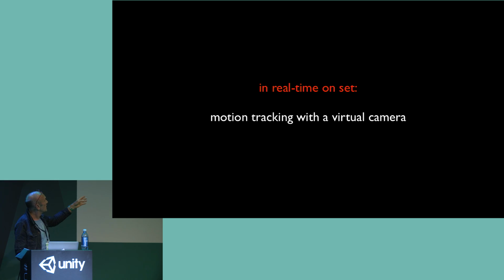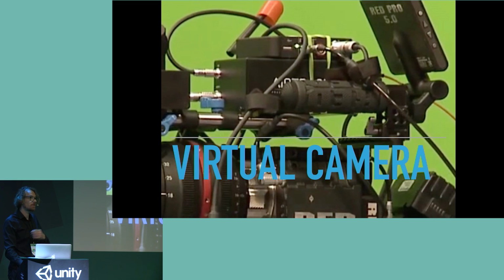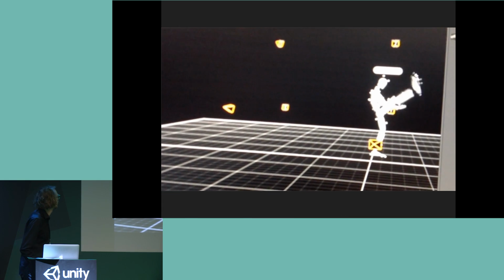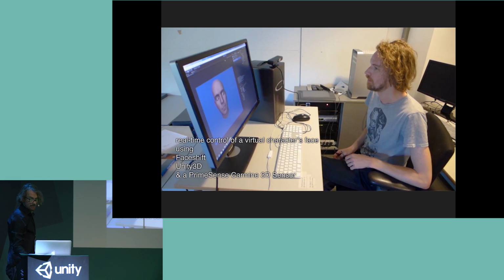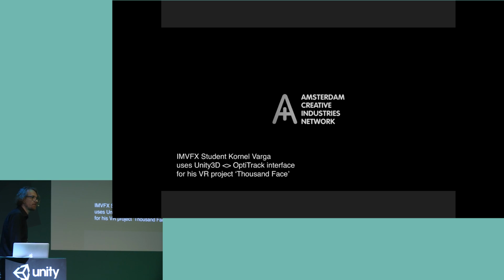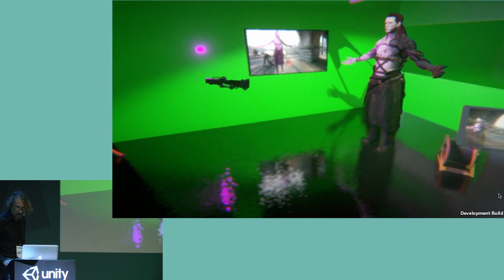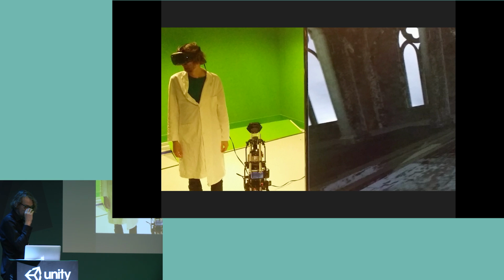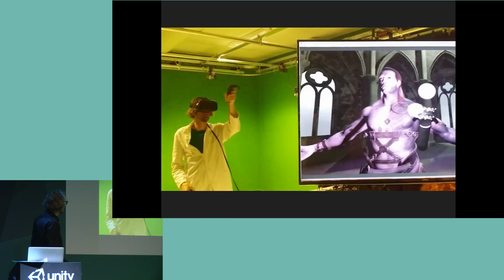Unite Europe 2016 - How the Netherlands Film Academy's using Unity to build a Realtime Cinema Studio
Learn how Harry Schreurs and Jilt van Moorst, researchers at the Netherlands Film Academy, used Unity to integrate a motion capture system, a virtual camera system, a handful of mobile devices and a room-scale VR system to develop their real-time cinema studio.